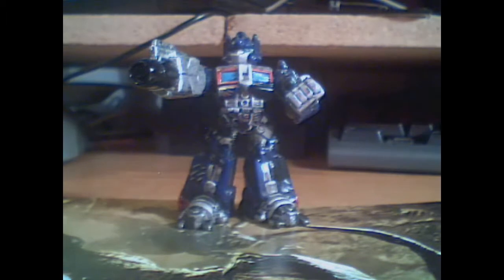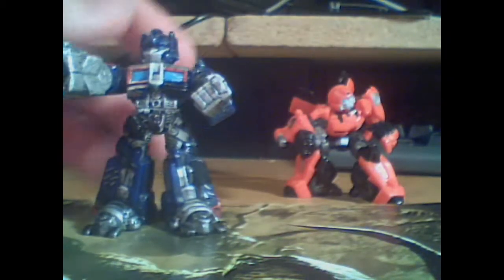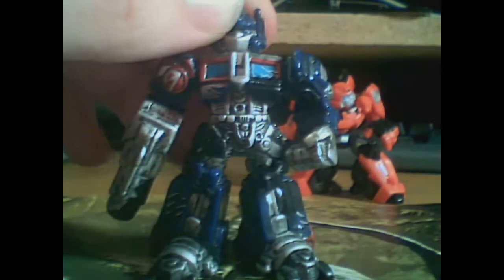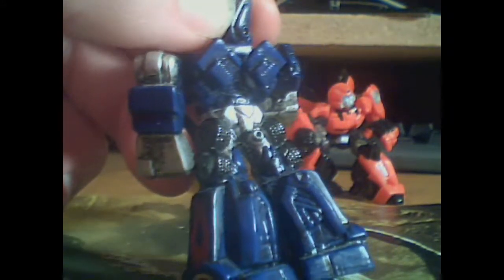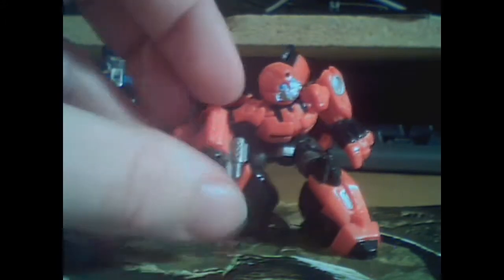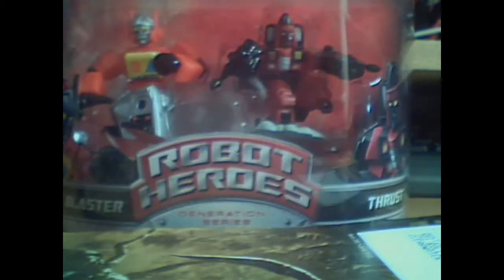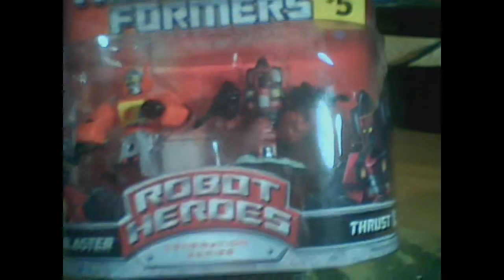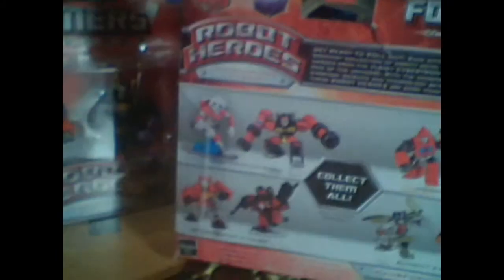reply to C Spray's "First Impression" TF Review 40: 07' Movie Series Robot Heroes Wave 1 Part 2-B